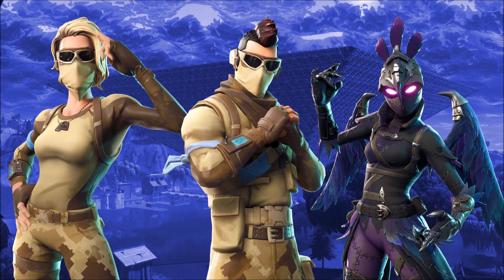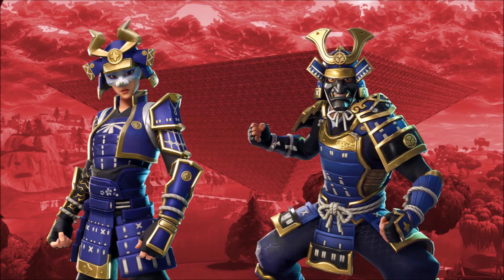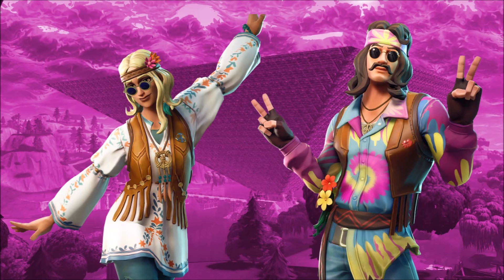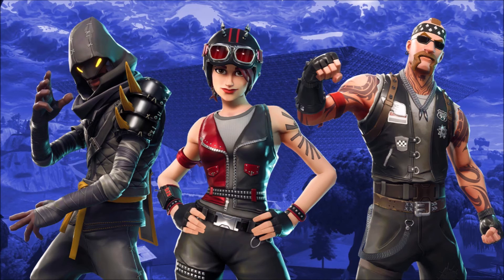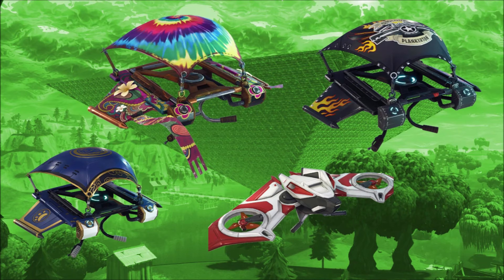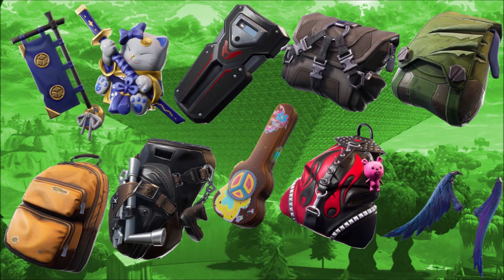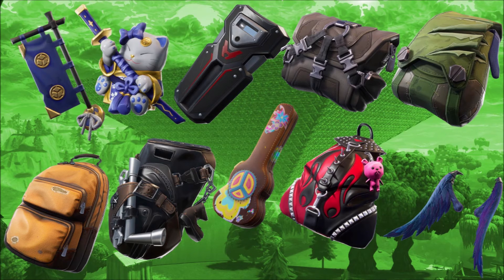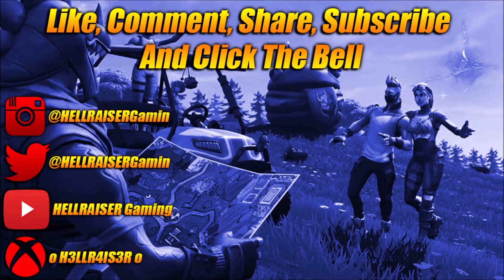All The New Cosmetic Items Coming To Fortnite Battle Royale! NEW SKINS, GLIDERS, PICKAXES & MORE!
Xbox Club!
For Any Game! "HELLRAISERGaming Group" (1K)
Strictly Car Shows! "HELLS Car Club" (Need Members)
How to join:
1) Dashboard - Community
2) Clubs on Xbox
3) Search Club Name
4) Request an invite.
5) Once accepted check "Looking for Group" on the Dates and Times stated Bellow \/

If you want to Join the meets here are the Dates:
GTA 5 Every Friday 8pm
Forza Horizon 3 Every Saturday 7pm
(FH4 Will Be Saturdays And FH3 Will Be Random)
All UK Time!

Forza Horizon 4/3/2 in Game Club is "USRR" United Streets & Rally Racers.